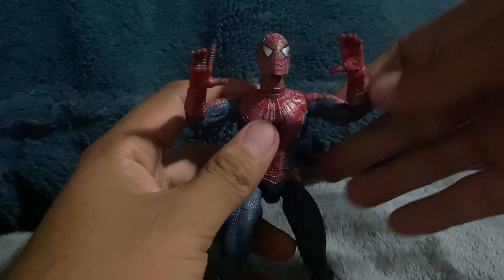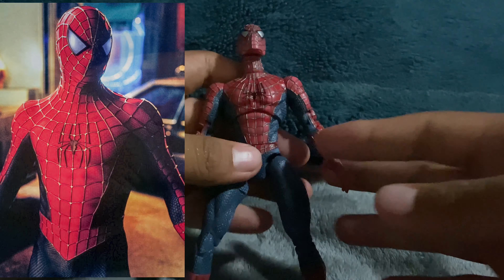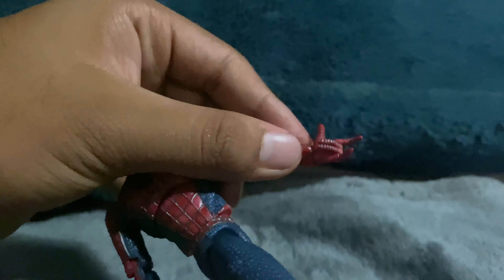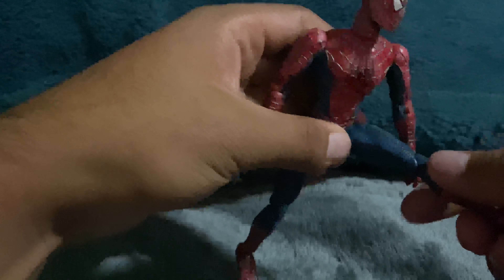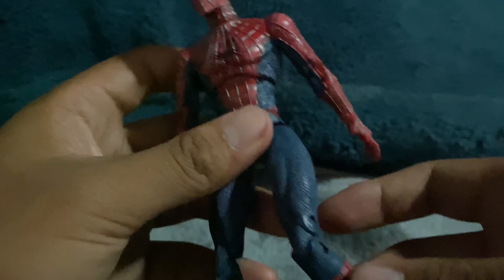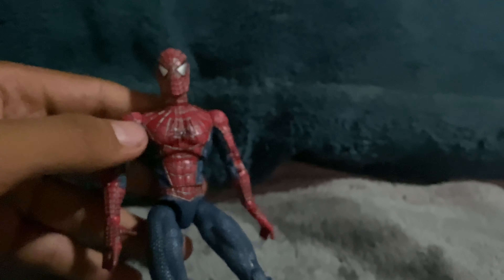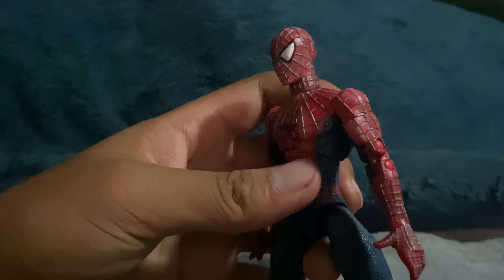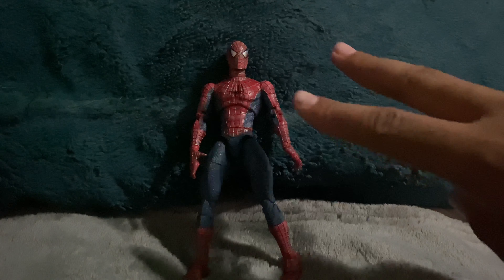SPIDERMAN 2002 Figure Review